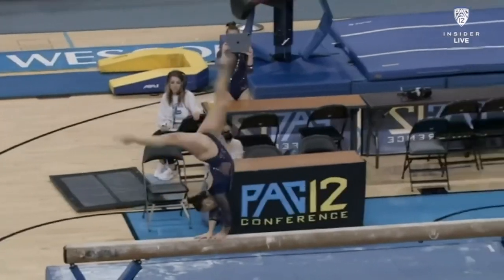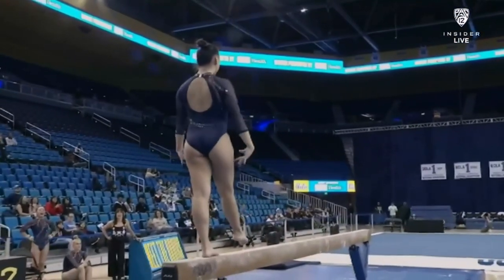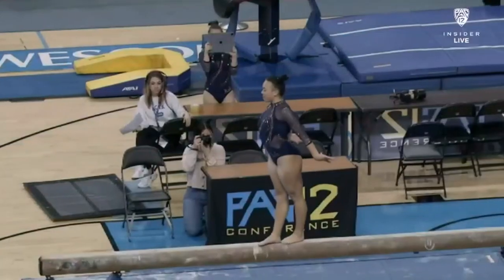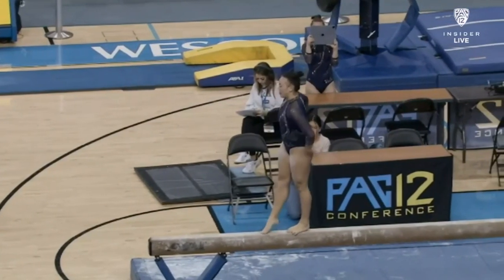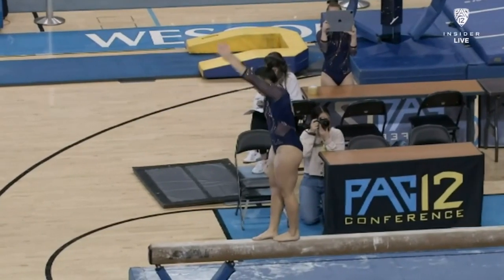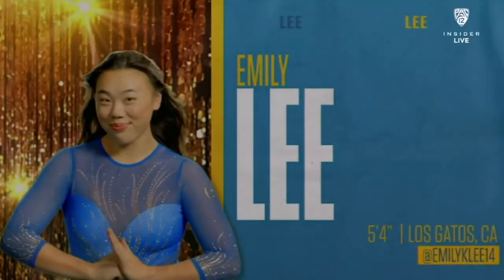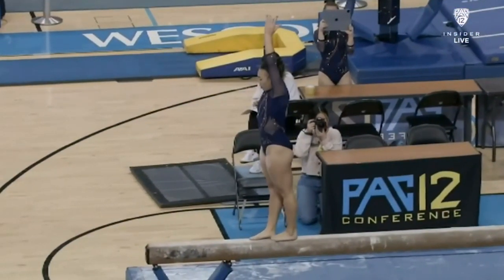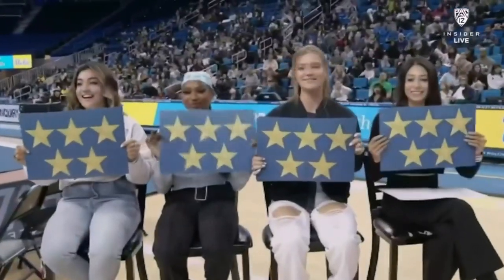Emily Lee Debuts on Balance Beam at Meet the Bruins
UCLA student-athlete Emily Lee shows the Bruins crowd what to look forward to in the 2022-23 women's gymnastics season with an amazing beam performance at the Meet the Bruins event on Thursday, Dec. 15 in Los Angeles. Follow Pac-12 women's gymnastics this season with the Pac-12 Now App. Download the Pac-12 Now App today and set alerts for Pac-12 women's gymnastics to make sure you never miss a moment of the action. Pac-12 Now is available today in your app store for iOS, Android, and Apple TV.